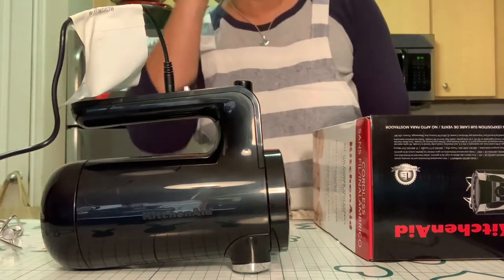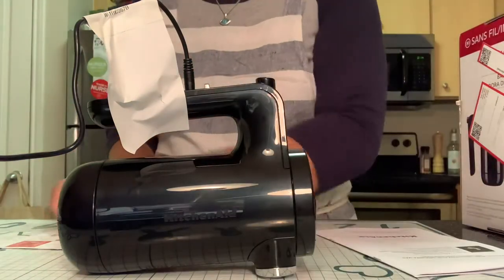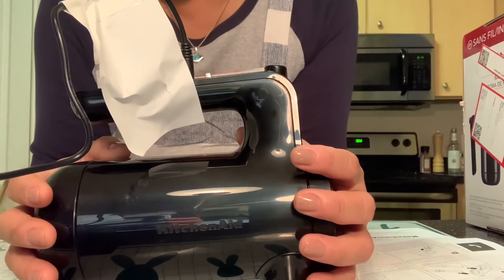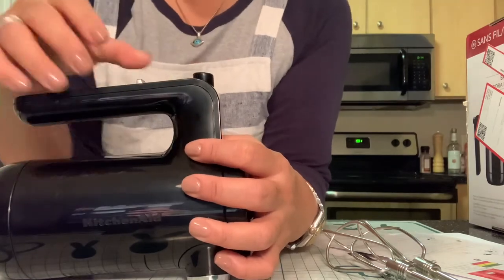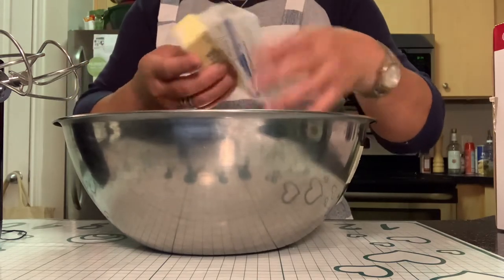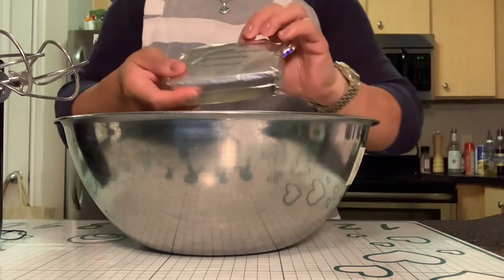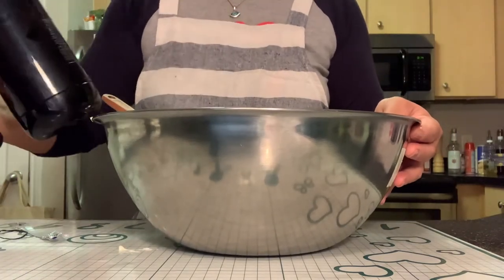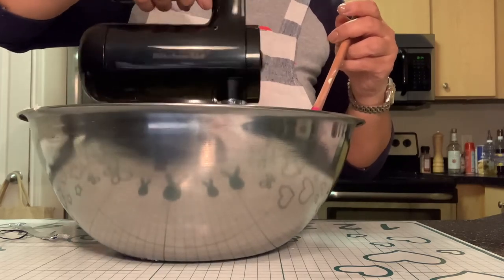Kitchenaid Cordless Hand mixer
Unboxing of my new KitchenaidCordlessHandmixer I recently purchased from Best Buy